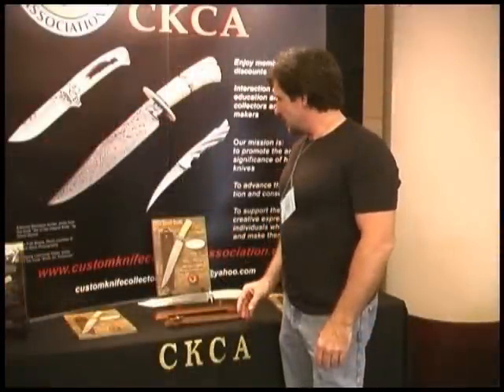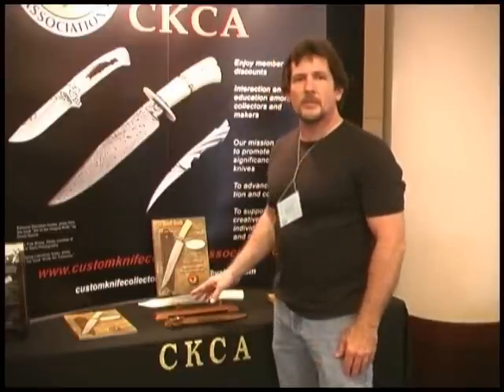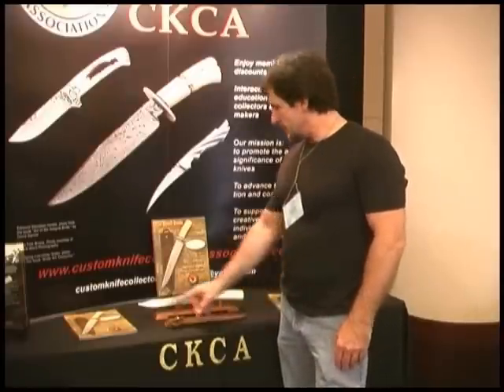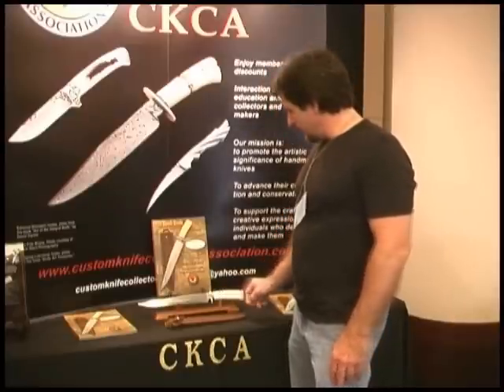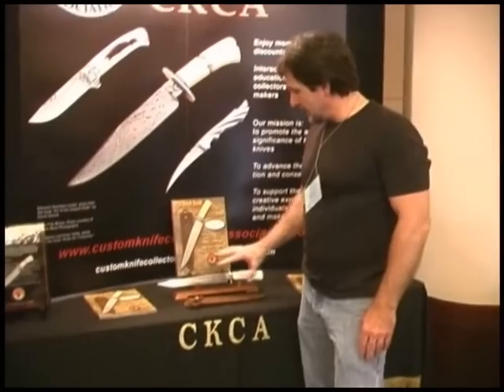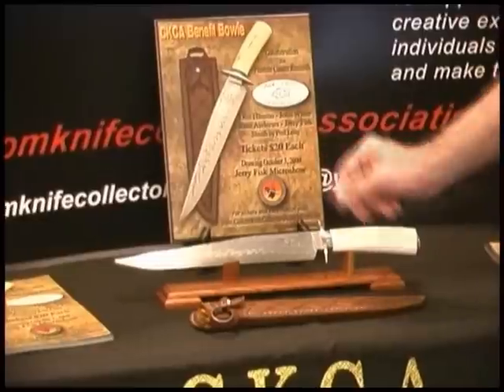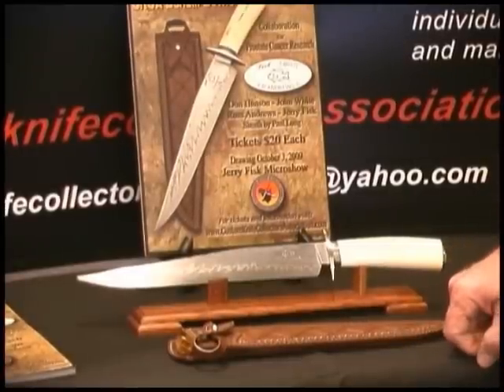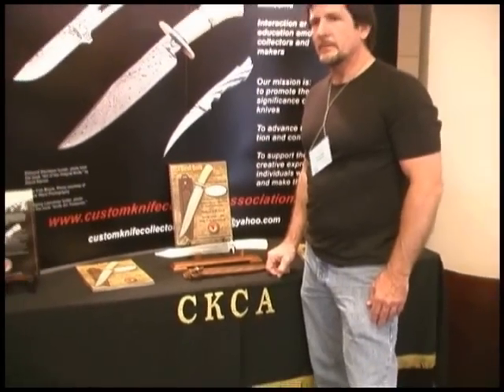2009 CKCA Collaborative Bowie to Benefit Prostrate Cancer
Filmed at the 2009 BLADE Show in Atlanta by BellBucksnBeards pro staffer, Randy Whiteman, this is the 2009 CKCA Collaborative Bowie to Benefit Prostate Cancer. Tickets may be purchased at select knife shows across the country,
For more videos from the 2009 BLADE Show, go to the "Braggin' Board" and click on "Knives."